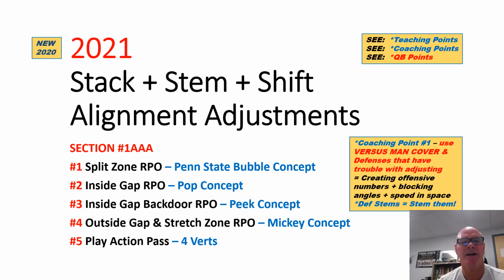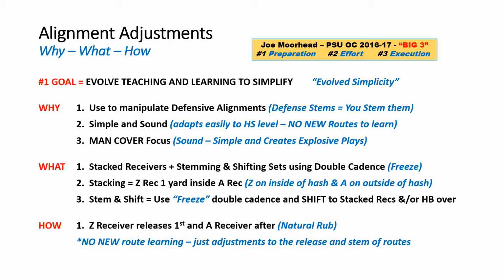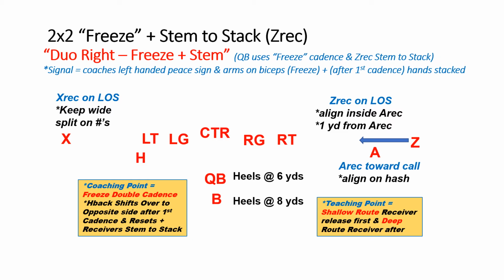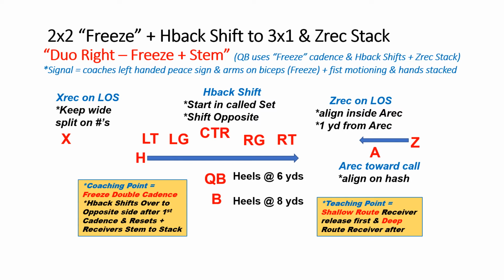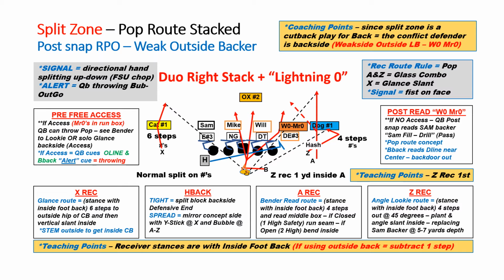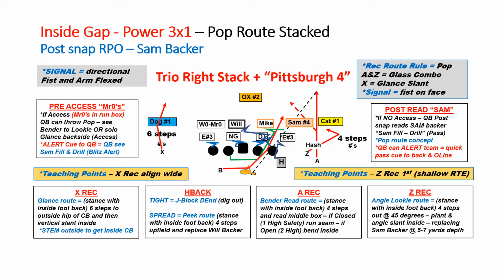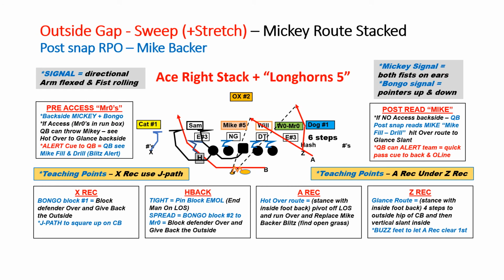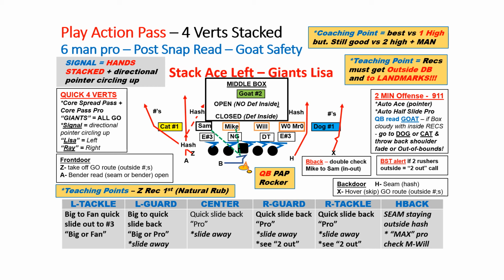2021 1AAA Stack + Stem + Shift Structure - Alignment Adjustments